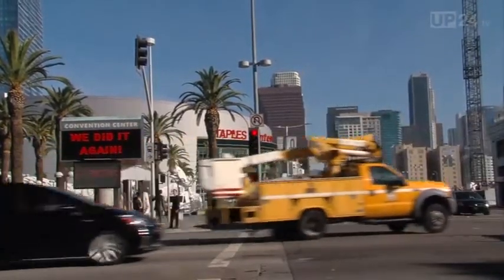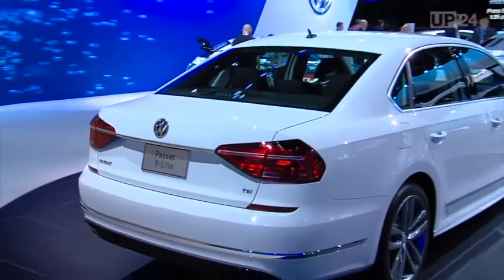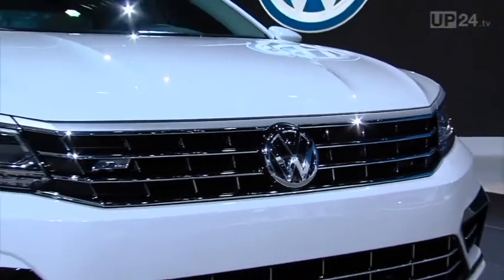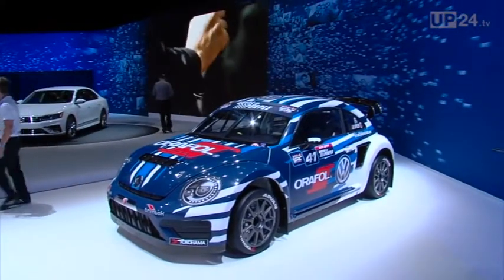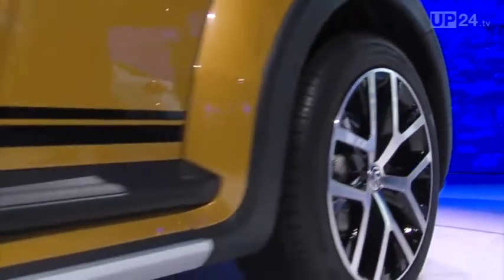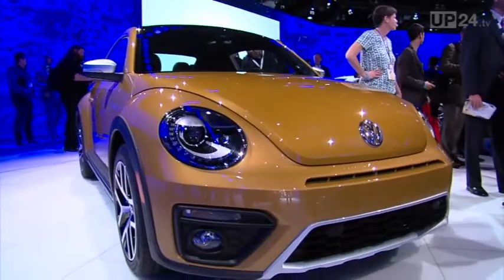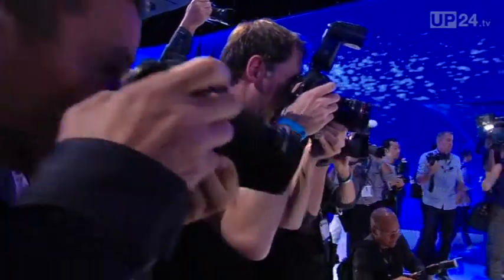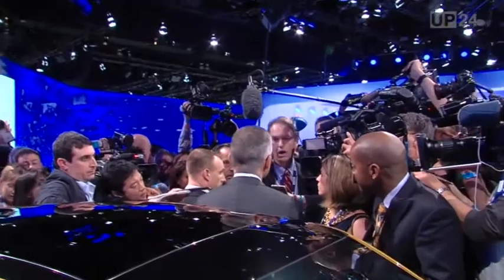LA Auto Show 2015 World premiere of the new Beetle Dune | AutoMotoTV